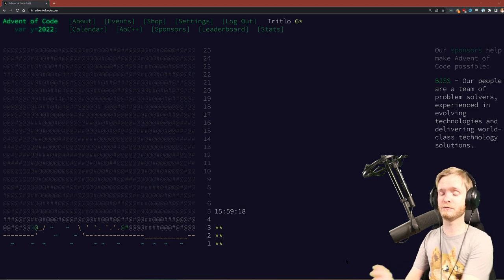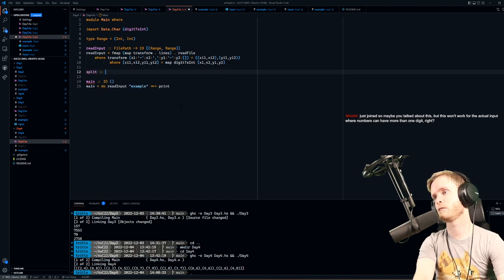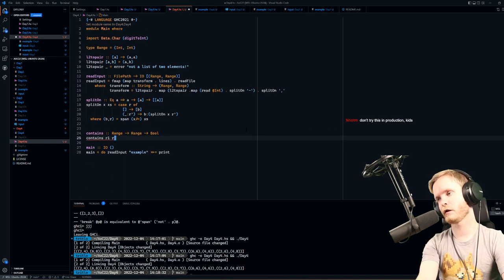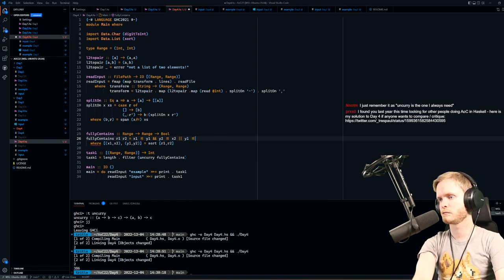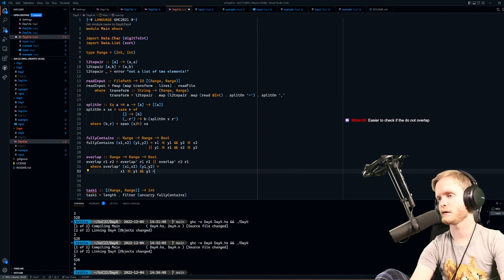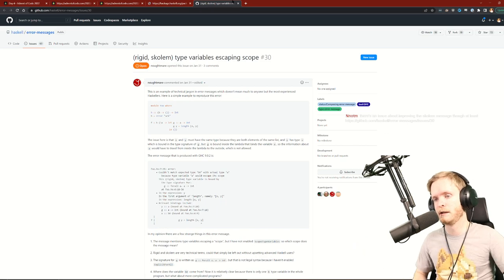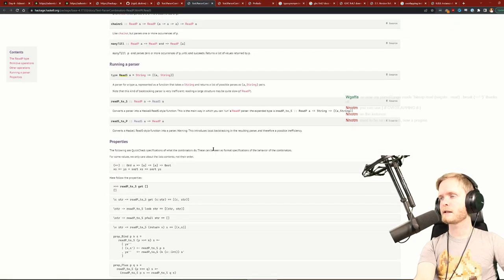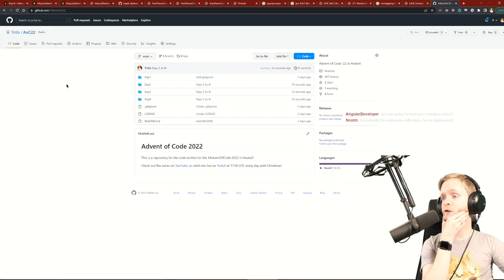Advent of Code 2022 in Haskell! - Day 4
Hey all, and welcome to this years edition of Advent of Code in Haskell!

Today we helped organize the cleaning, and ranted a bit about programming languages! Tune in at 17:00 UTC (13:00 UTC on weekends every day until Christmas and join in! Check out Tritlo/AoC22 on GitHub for the code!

Thanks to @Senpai and their amazing @StreamBeatsbyHarrisHeller for the soundtrack, the official adventofcode in haskell soundtrack!